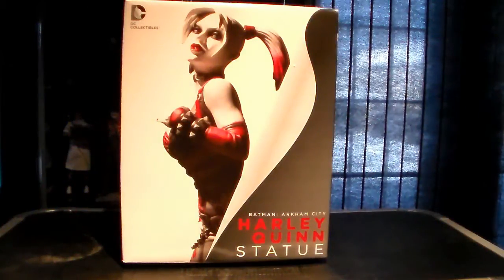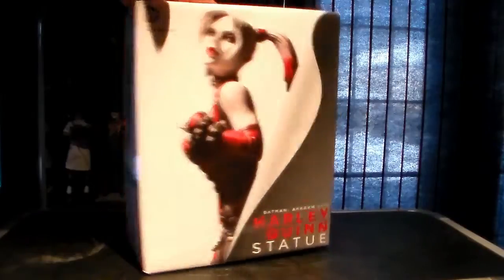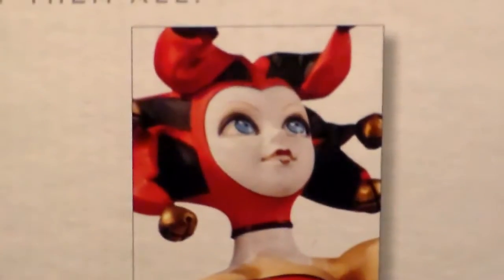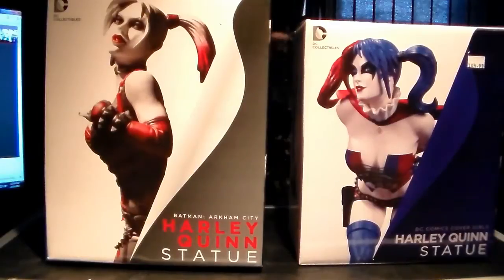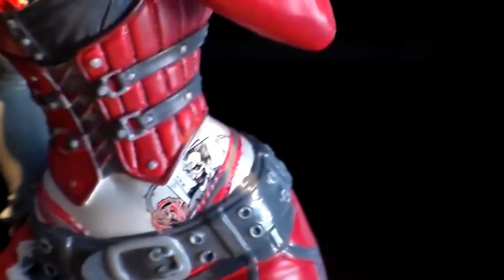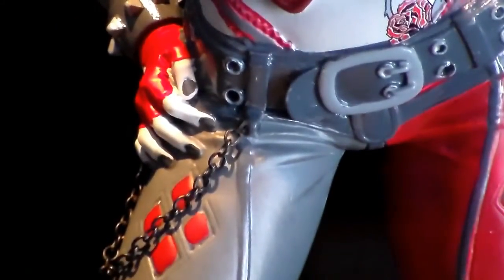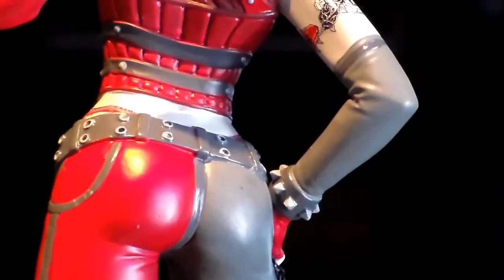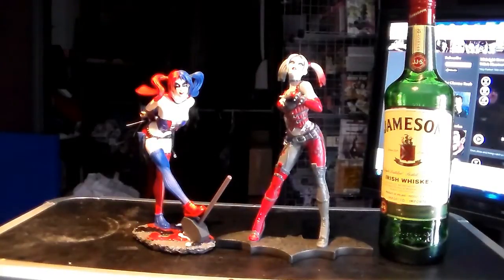Arkham City Harley Quinn Black White and Red Statue Review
Statue review time! Hey guys been a while and this statue kinda slipped under my radar but I'm quite please I was able to pick it up :) If you had a good time please hit that thumbs up or subscribe button and please check out my other statue and figure reviews. More videos to come.